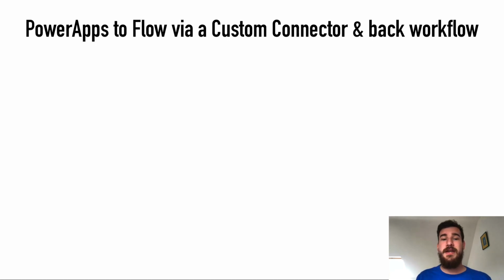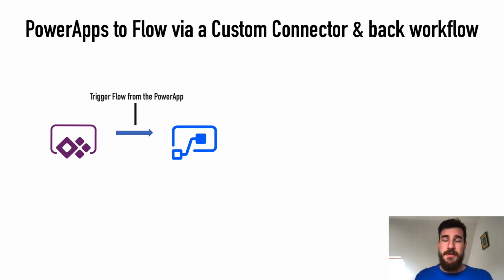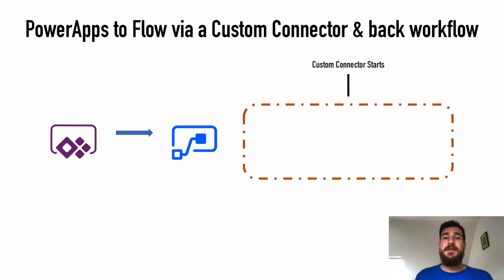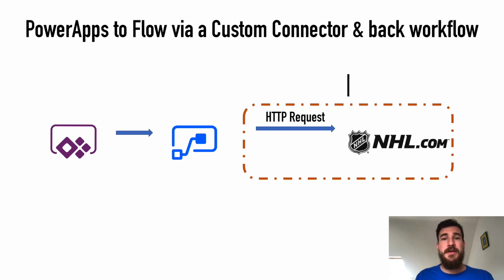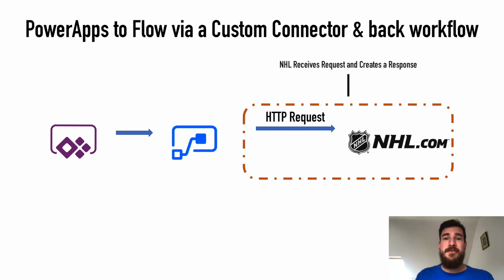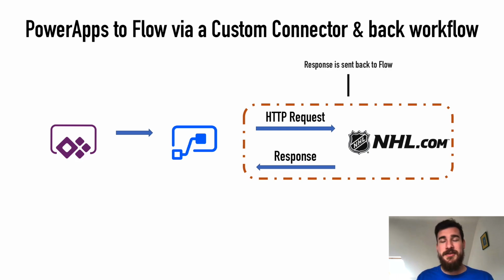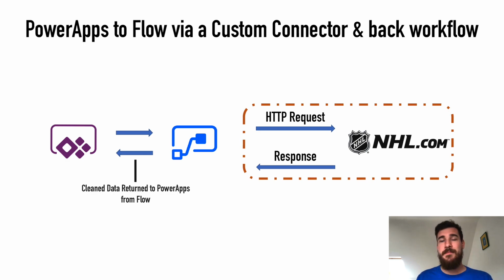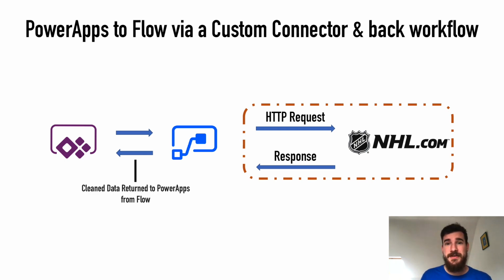Video 1: How to get started designing a Canvas PowerApp with Microsoft Flow & Custom Connectors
This video will walk you through the initial design stages of a Canvas PowerApp and help you with the workflow design. This is to help you when first starting a Canvas App and will allow you to present your thoughts/ideas to customers easier while also providing you with some help finding blockers before they become a problem!

This is part of a series where we will be creating a lightweight application thats driven by data from a third-party API via a custom connector built in Flow.

The corresponding blog posts will cover any documentation/notes mentioned during the videos.

If you have any questions send me a direct message via my website or Twitter which can be found below: